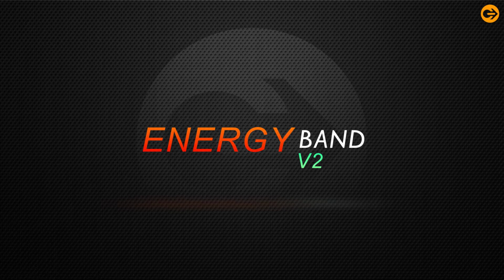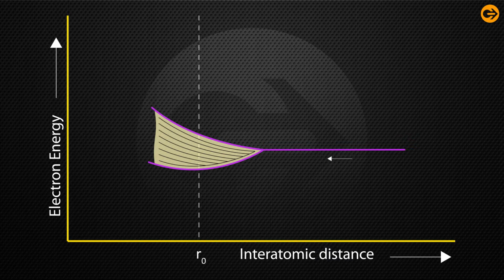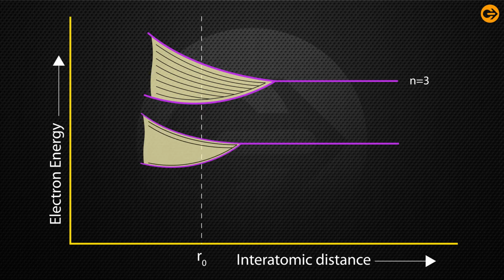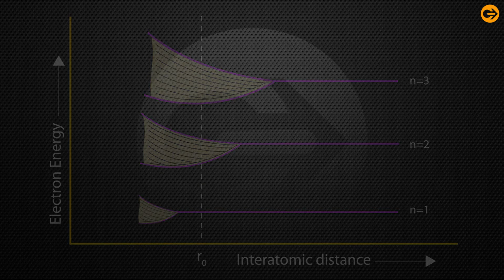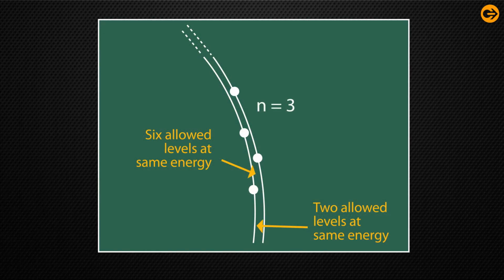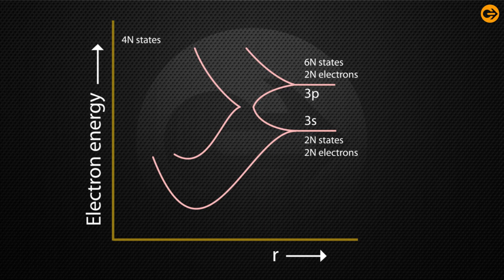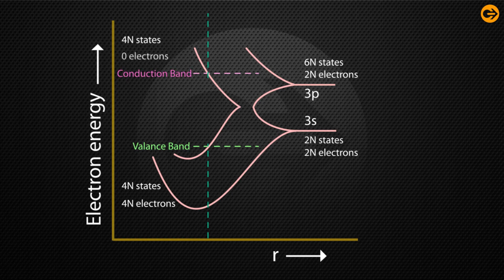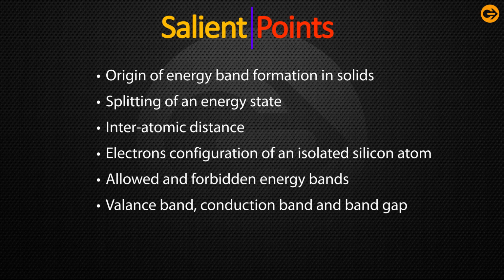Energy Band V2